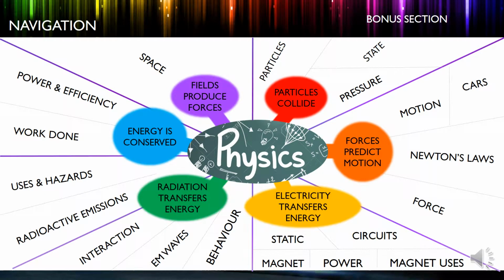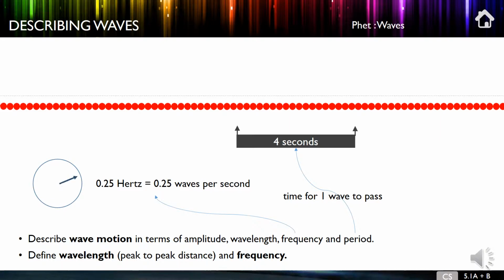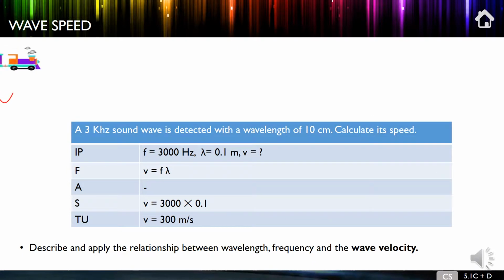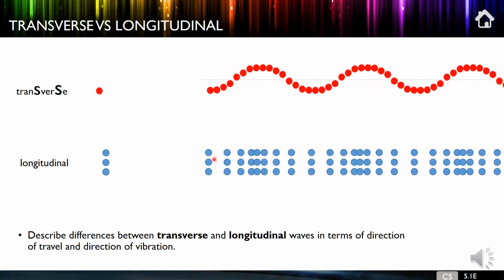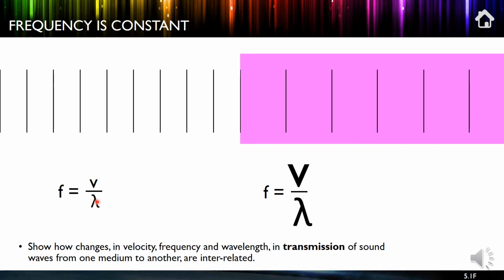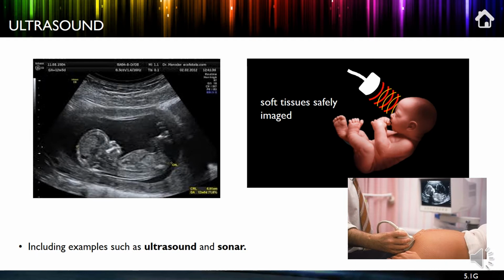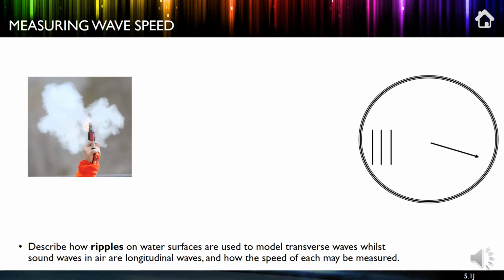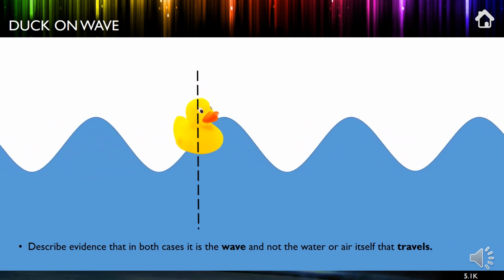5.1 WAVE BEHAVIOUR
OCR GCSE wave behaviour